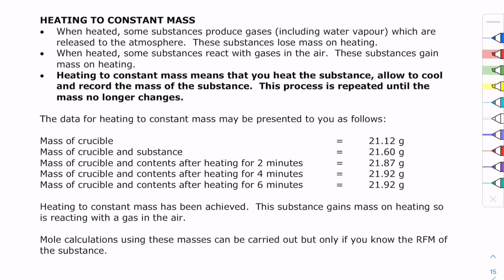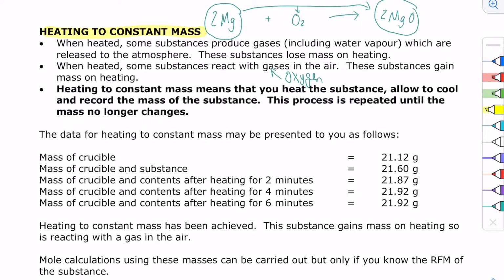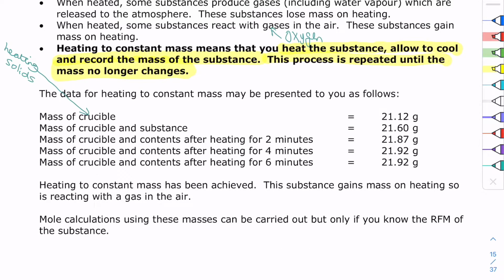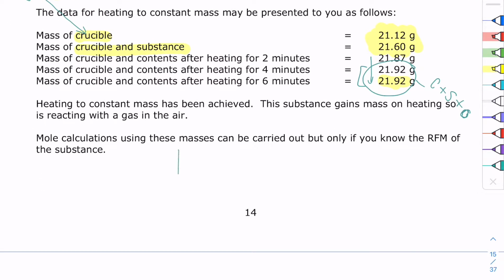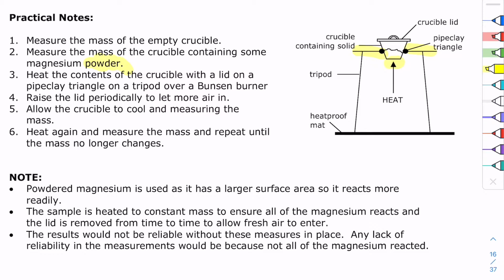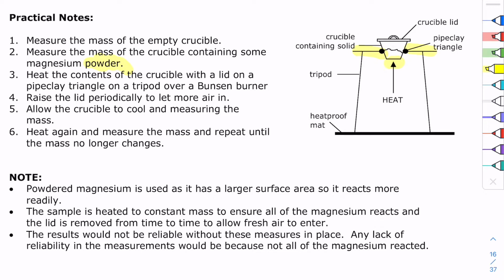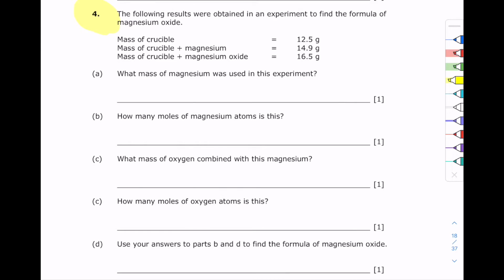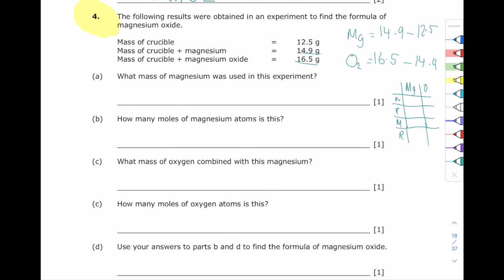Year 11 Heating to a Constant Mass